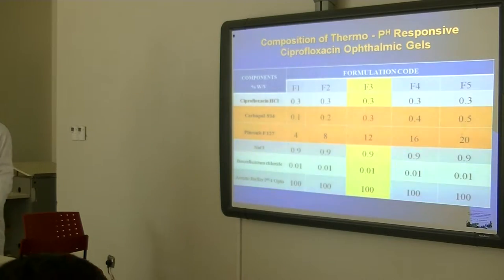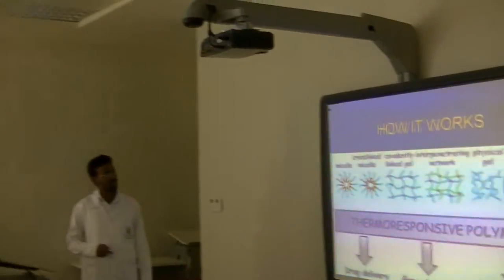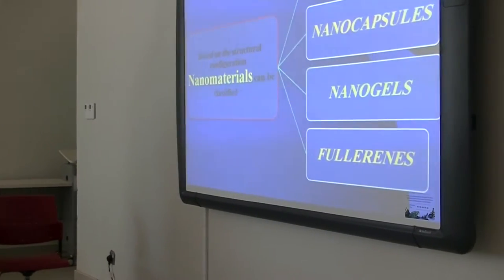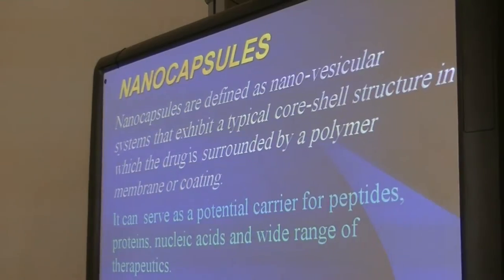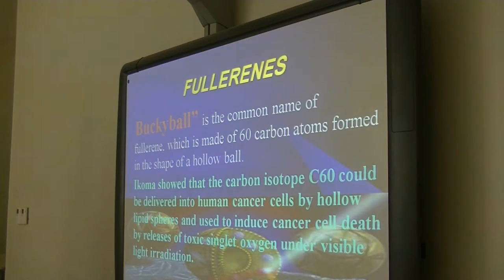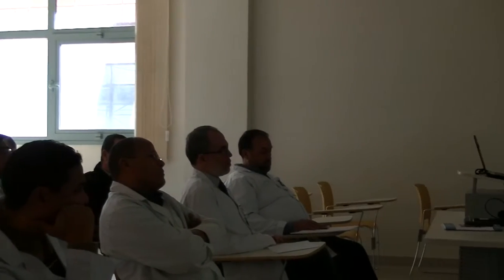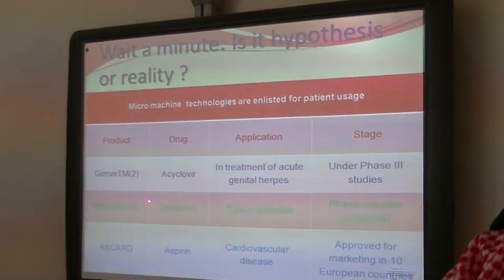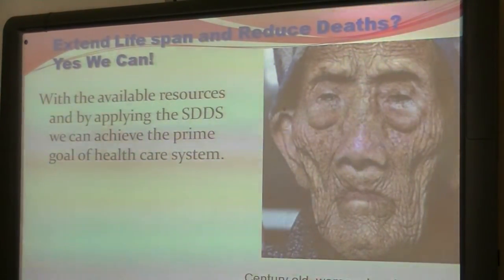محاضرة د مقتدر:التطورات الحديثة لأنظمة إيصال الدواء إلى الجسم كلية الصيدلة - جامعة سلمان